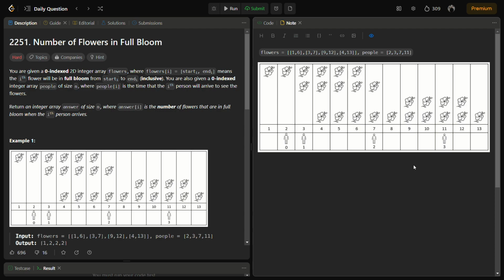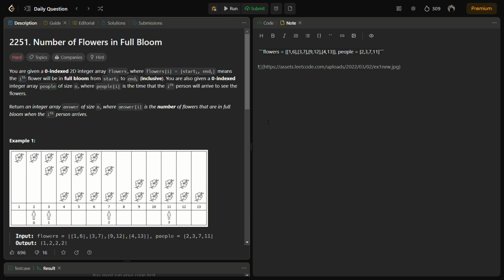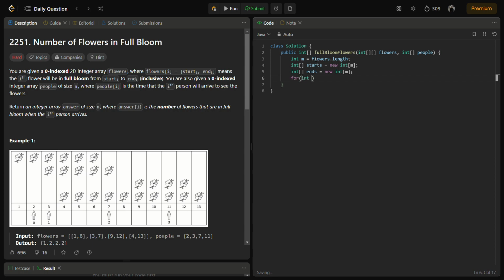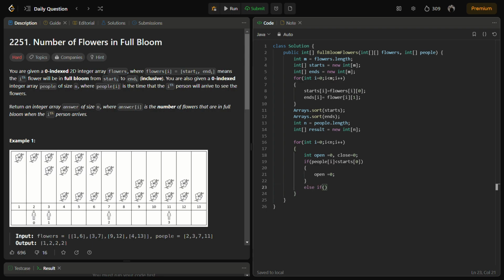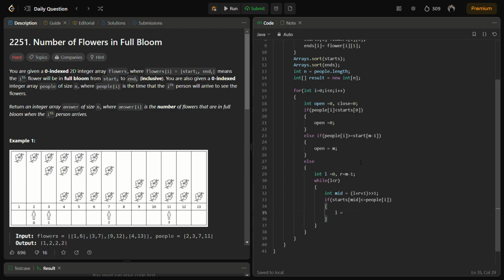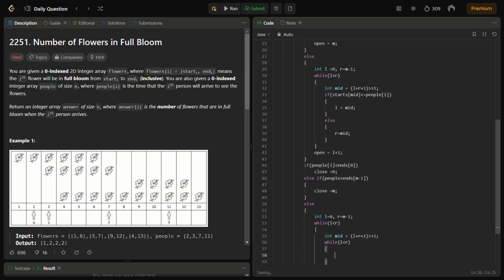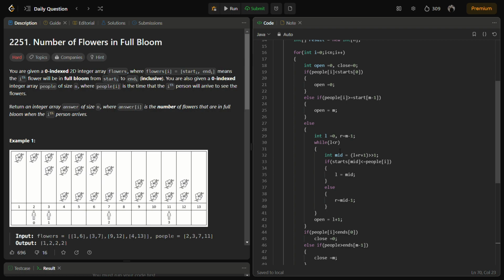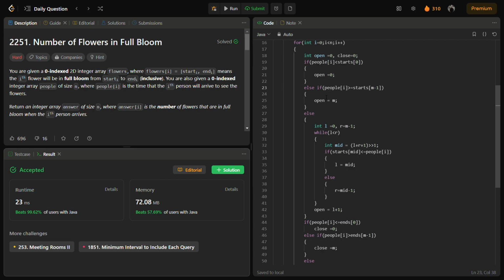Number of Flowers in Full Bloom - Java - 2251 LeetCode Hard in 15 mins - Binary Search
In this LeetCode problem breakdown, we tackle the intriguing question of finding the number of flowers in full bloom when a group of people arrive. We'll dive into the problem, explore the concept, and then unravel a step-by-step solution to efficiently calculate the answer.

Join us as we decipher this unique algorithmic challenge and learn how to handle time intervals efficiently. We'll break down the problem, discuss the intuition behind the solution, and analyze the time complexity. By the end of this video, you'll be well-prepared to tackle similar problems and enhance your coding skills.

If you're looking to improve your problem-solving abilities and enhance your understanding of algorithms, this video is a great opportunity to learn something new.